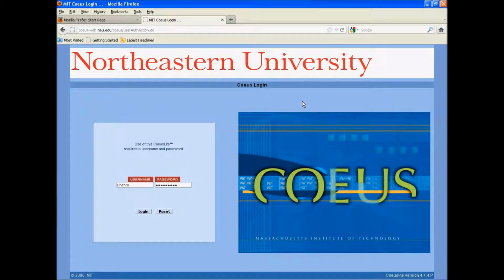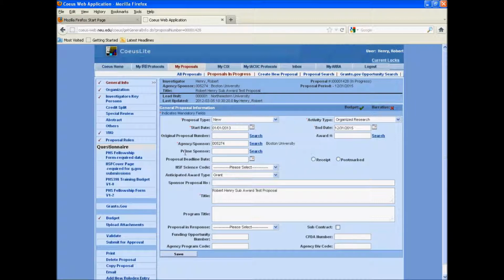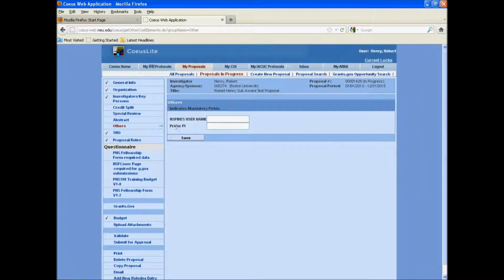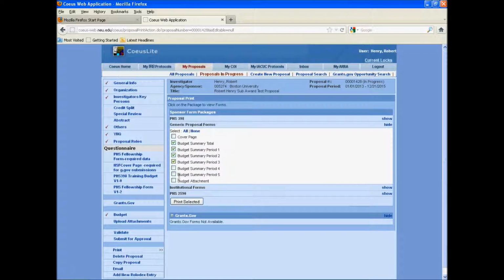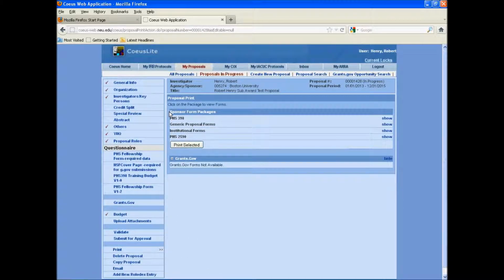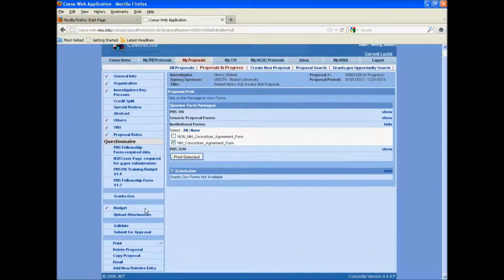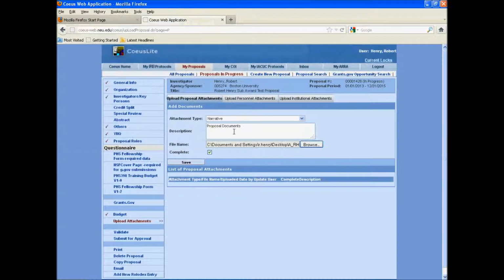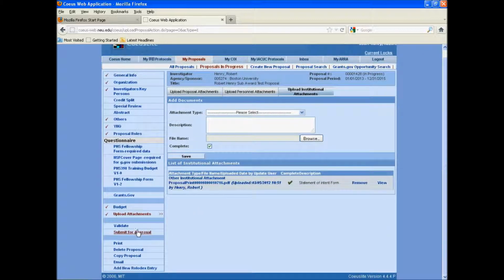Coeus SubAward Proposal